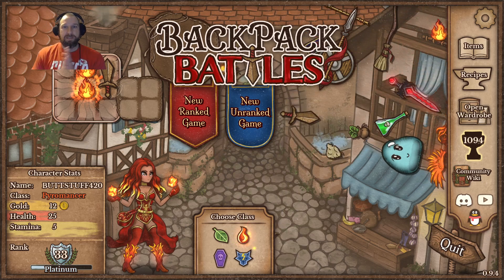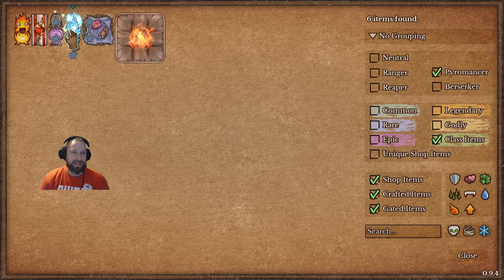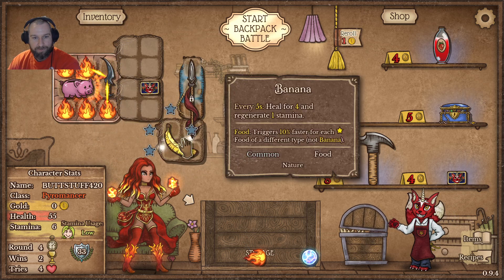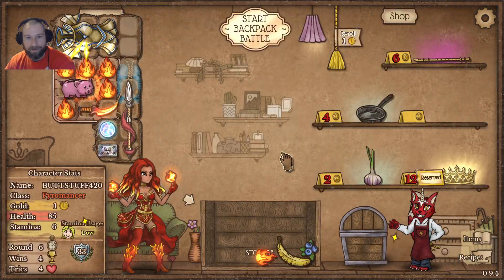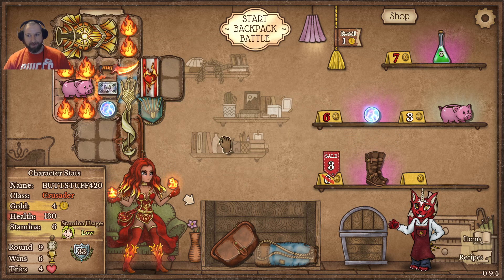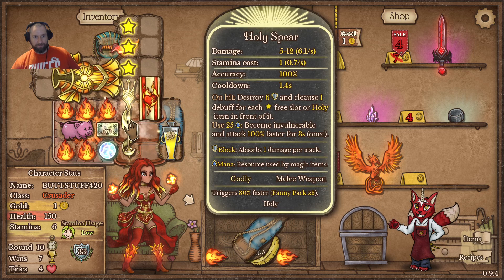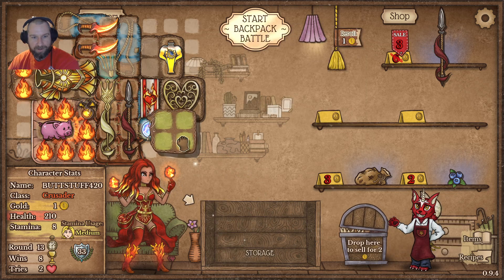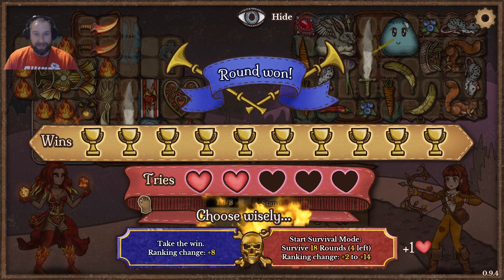Holy Heat! - Intro to the Pyromancer Class - Backpack Battles - Battles With Bust #546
- Arrange Your Strategy -
In Backpack Battles, you fight with your backpack full of items. It matters what you buy, and especially how you place it! The smarter you place your items, the stronger you will be!

- Collect & Craft Items -
Items come in different shapes, sizes, prices, and rarities. Combine them into even stronger equipment. Brew a powerful potion, craft a legendary weapon, or hatch a dragon friend!

- Battle Other Players -
You play against real builds of other players. See what they came up with, and counter them.
See how good you are in Ranked mode! Or have a relaxing time in Casual mode.
In both cases, take your time, as there are no timers at all!

- Pick A Hero -
Choose a class depending on your play style. Do you want heavy crits or poison damage over time?

0:00 Start
19:00 Subclass
36:30 End